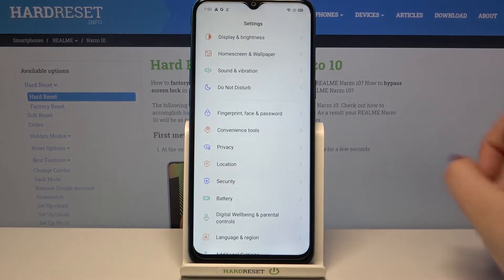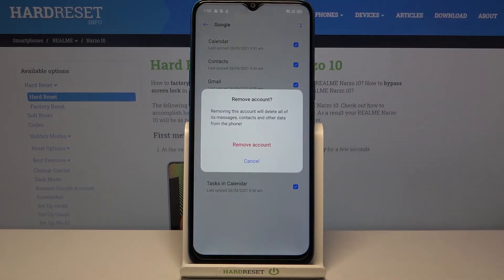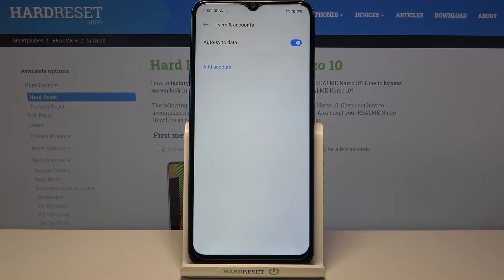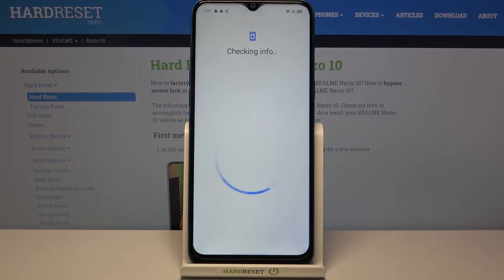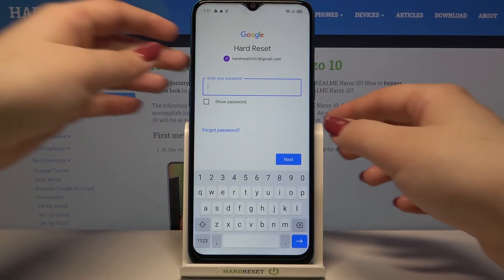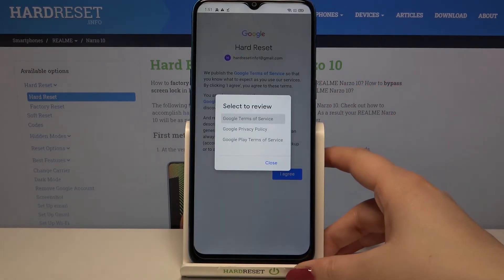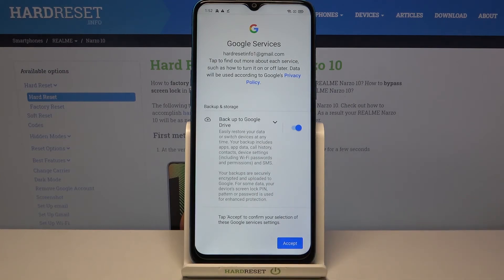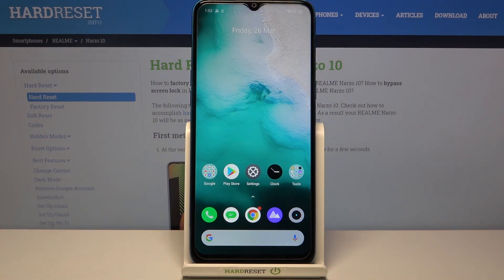Add & Remove Google Account - REALME Narzo 10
Hello everyone! Check out our guide above and find out how to add or remove your Google Account on REALME Narzo 10. Thanks to our tutorial you'll familiarize yourself with managing (to sign in / out) your Google User smoothly. If you like this video - don't forget to appreciate it!